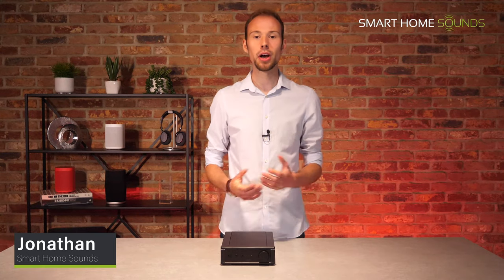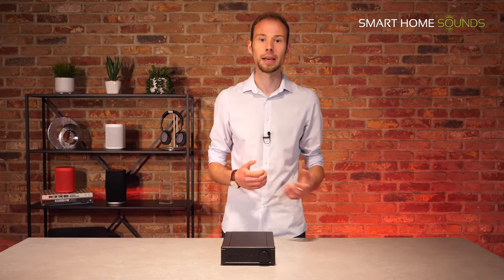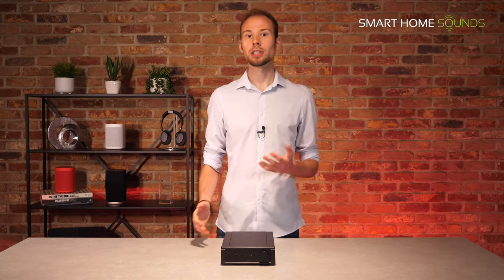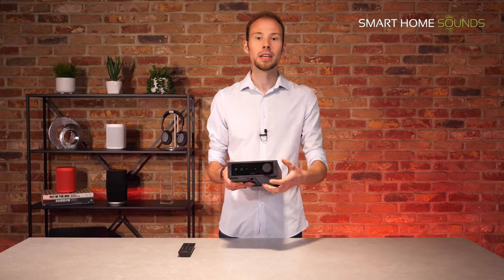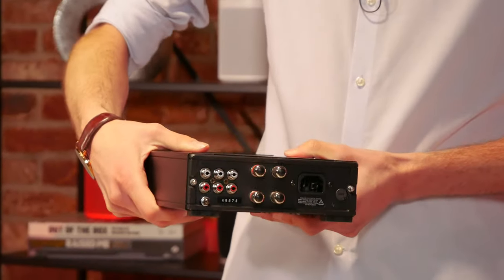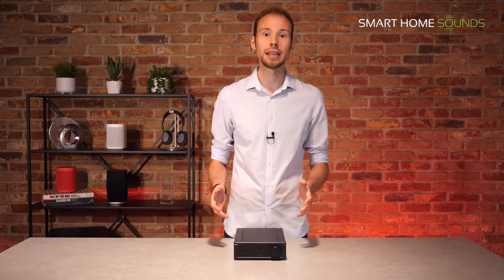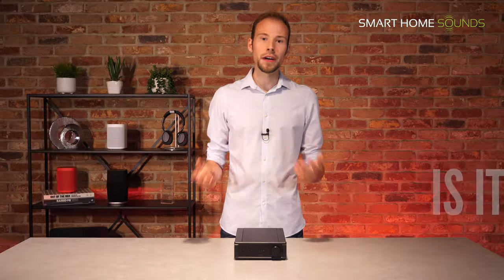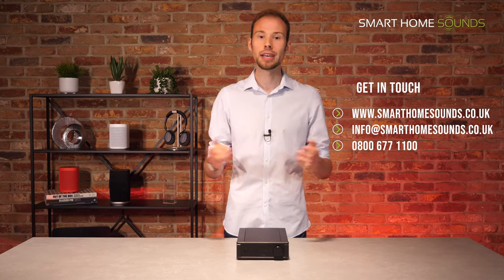Rega IO Amplifier Review - Superb HiFi performance at a great price!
In this video, we cover our top 10 accessories for the Sonos One and One SL speakers. From floor stands to wall mounts, ceiling mounts to desk stands we’ll help you find the right option for you.